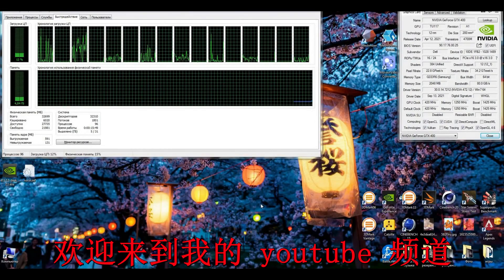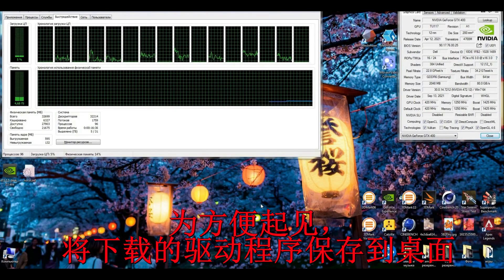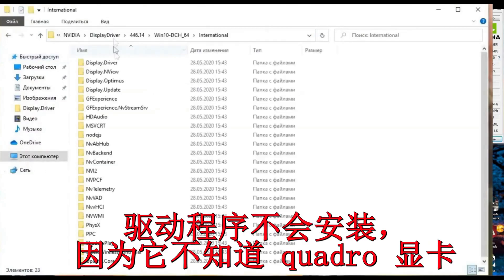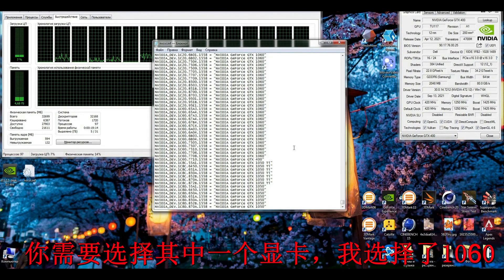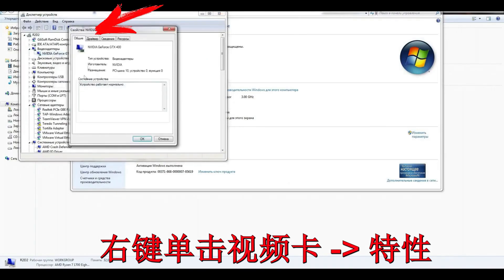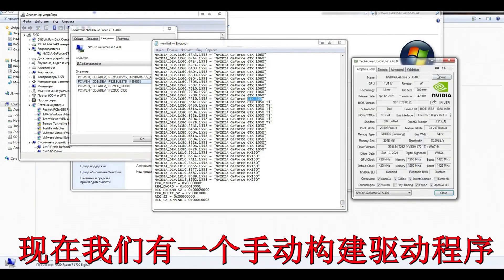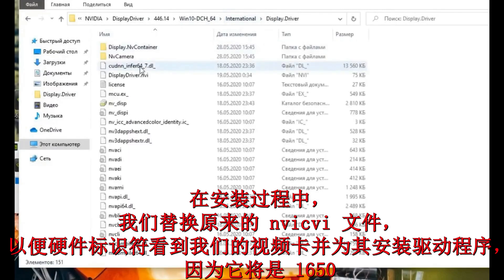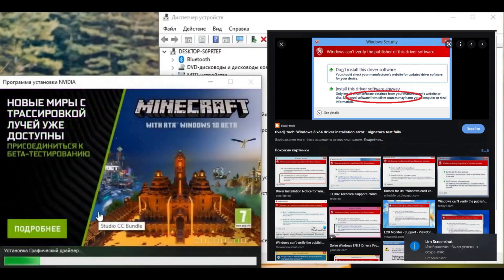如何在 Windows 7 上运行 Nvidia quadro t400 / t600 / t1000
为 T600 筹款并排比较，以了解您购买哪种卡更有趣：
钱包 Doge: DN2Fq5WEVbXovYiWQttByEsXuM8d6VWjtu
钱包 BTC: 3A48AYDPBY7FJLm75fUpZHcXpYdanXgvGv
钱包 WAVES: 3P5ZrWFEmLad4H7Fz417wgLHYRfCVHdeJJn
钱包 XRP: rJu2tsxQngnBi2n1UYj3WoDt4f8Pmnd5wz
钱包 EXM: 0x6141af1a732b3e8c72e6768eb0b9f68531dd8f86
信用卡： 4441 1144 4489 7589
也适用于更大的 SSD 和更新其他硬件。